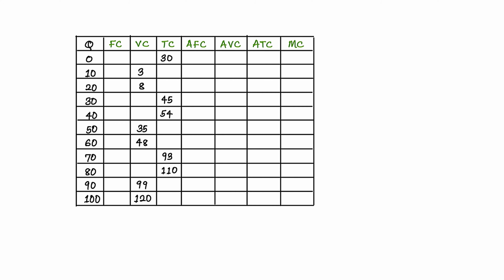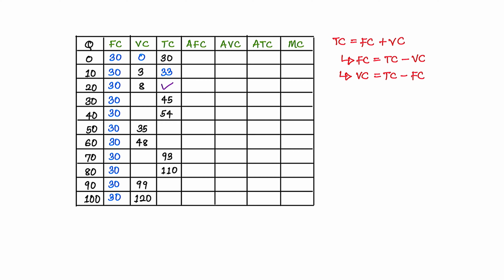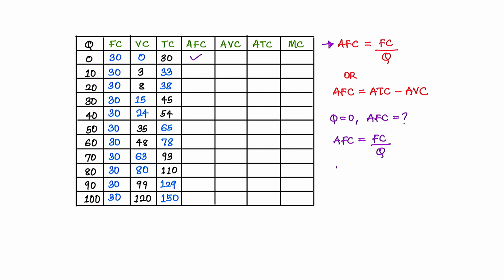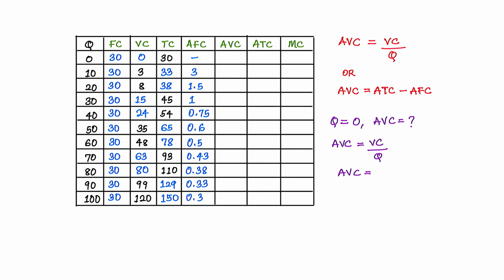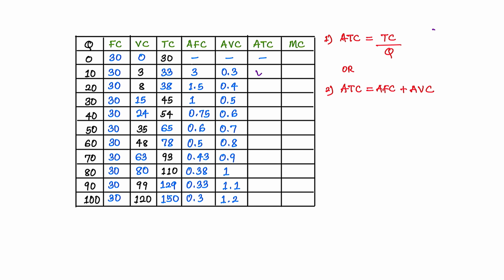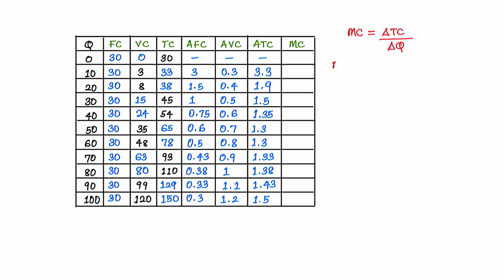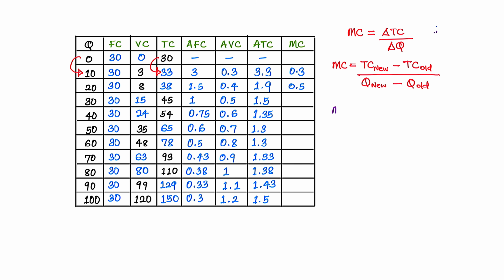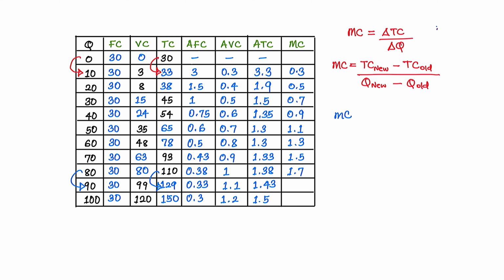Calculation of FC, VC, TC, AFC, AVC, ATC, and MC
Step-by-step calculation of Total Cost, Fixed Cost, Variable Cost, Average Fixed Cost, Average Variable Cost, Average Total Cost, and Marginal Cost.

⌚️ Timestamps:
0:00 - Intro
0:40 - FC, VC, TC – Formula and Relationship
2:52 - Fixed Cost (FC)
3:39 - Total Cost (TC) and Variable Cost (VC)
7:57 - Average Fixed Cost (AFC)
12:32 - Average Variable Cost (AVC)
16:41 - Average Total Cost (ATC)
22:12 - Marginal Cost (MC)
32:00 - Outro